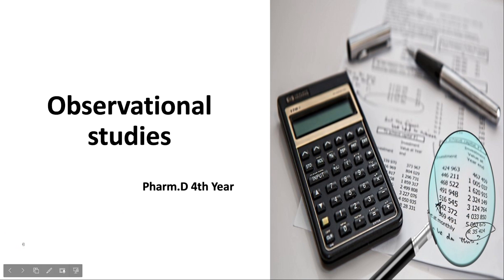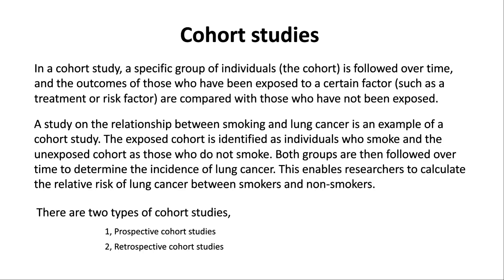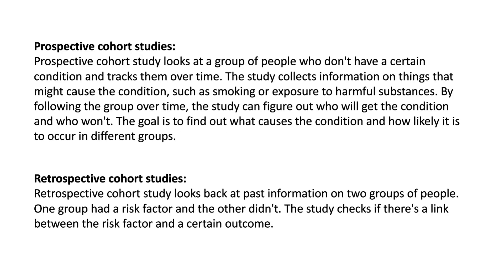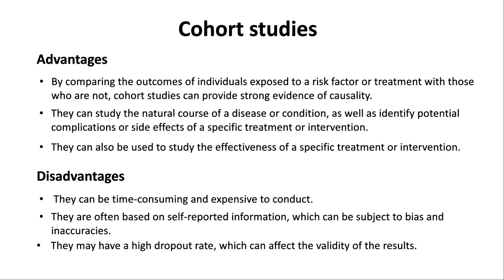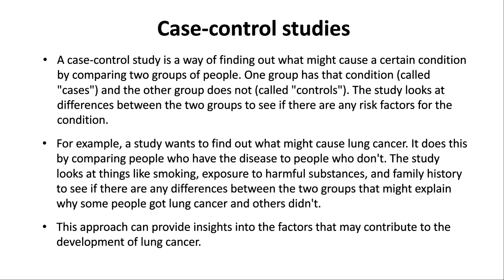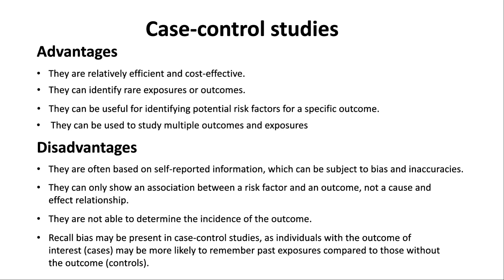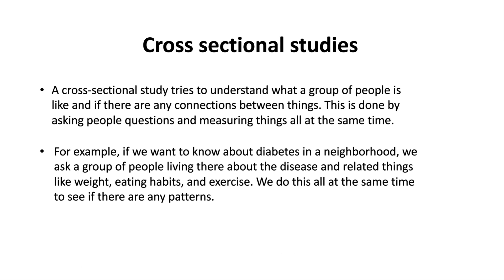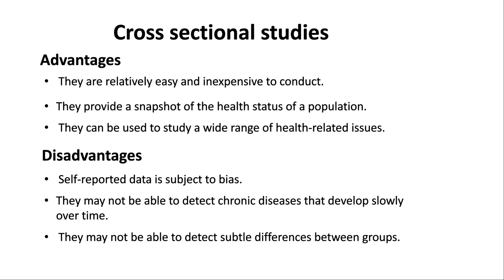Observational studies | Biostatistics and Research methodology | PharmD 4th year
Observational studies | Cohort studies | Case-control studies | Cross sectional studies | Biostatistics and Research methodology | PharmD 4th year notes | Nexus Pharma